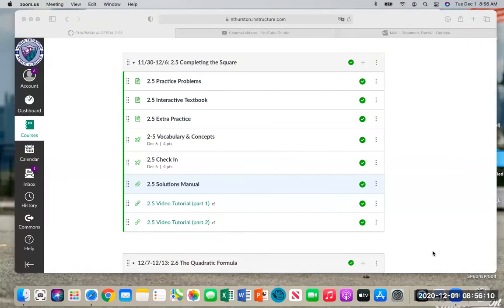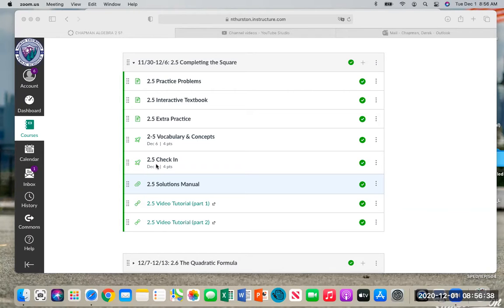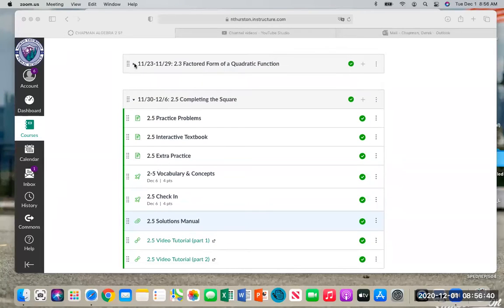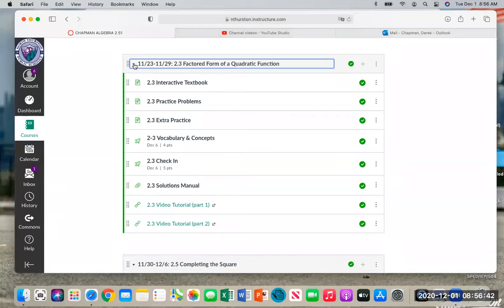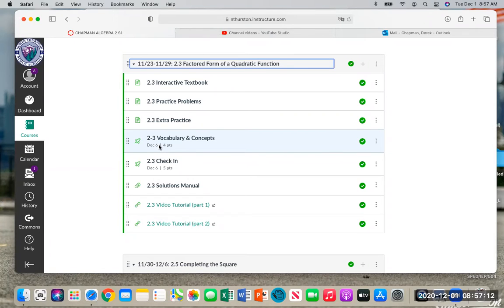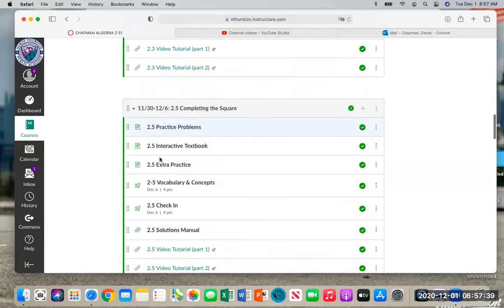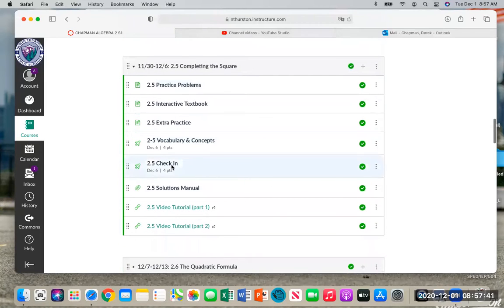Algebra 2: 12/1 Zoom Session